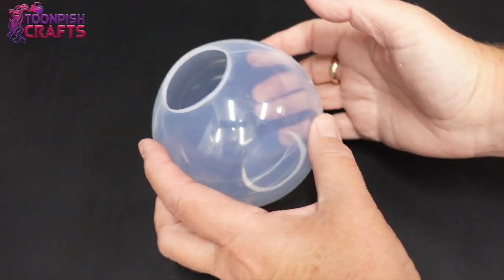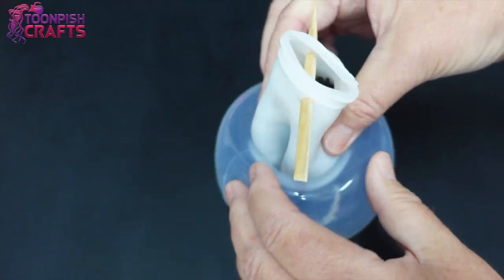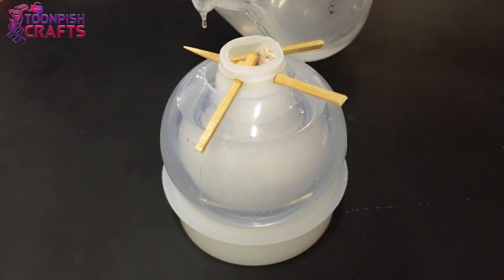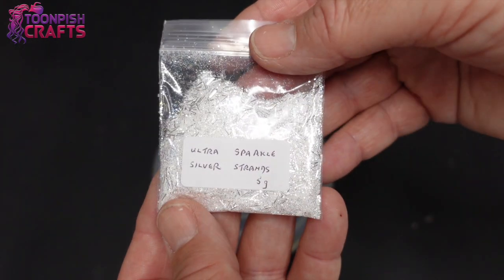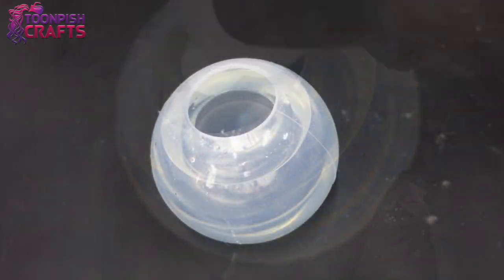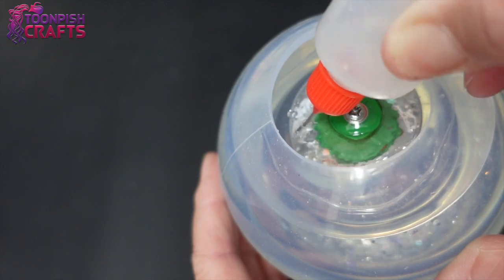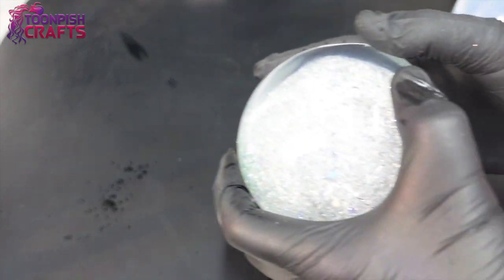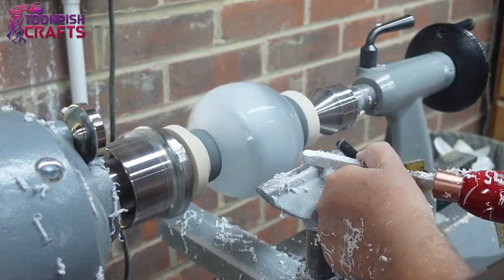Make your own resin Snow Globe - Quick 8 step guide included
In this video I am making Snow globes using Artsymadwoman's method of using a light bulb mould turned inside out.
Although I have made a teddy bear snow globe before, I had never made a sphere globe. So when I was asked to make one with specific centers, I just had to get creative and make them.
I had to make 2, so the second one in the video has been condensed down to an 8 stage bite size reference.
please go to 16 mins for that section.
If you have any comments or just want to ask questions please use the comment section below and I will get back to you.

Wendy                        Toonpish.com

Moulds, machines and Tools    TOONPISH25
Everything else    WENDYS2025

(Only USA can buy in our website，so it only have one discount for the USA)

at the checkout of Let's resin

US Store Let'sResin Epoxy Resin
UK Store LetsResin Epoxy Resin.